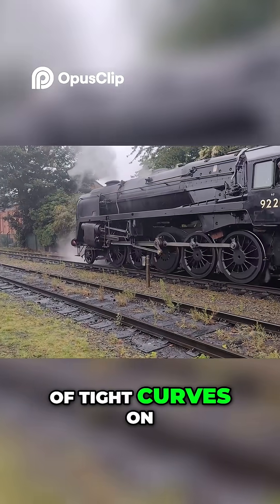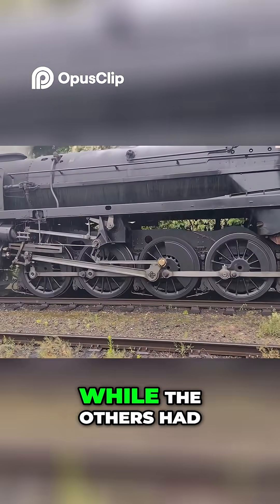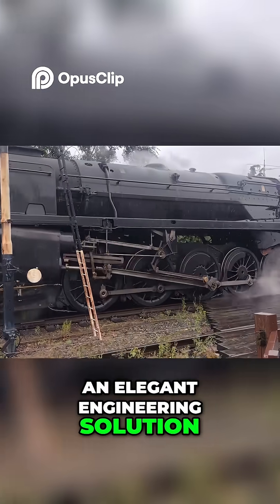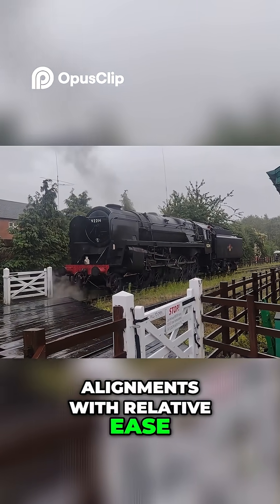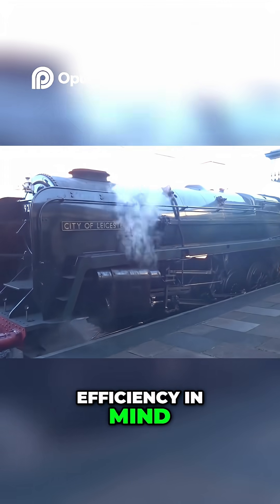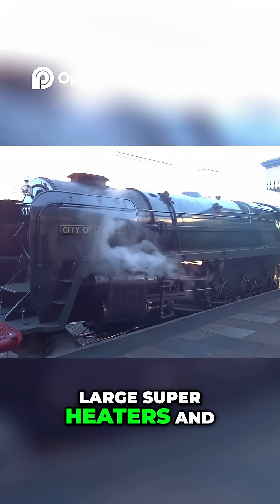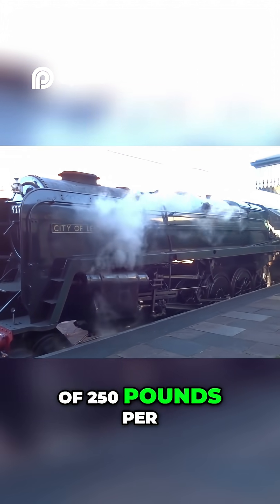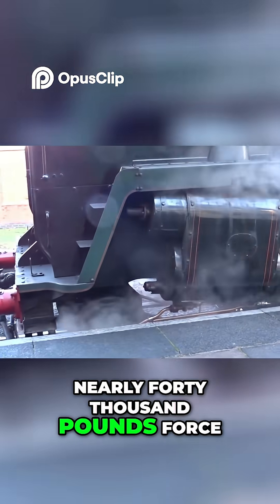BR Standard Class IX F The Ultimate Heavy Freight Locomotive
Step into the world of Britain's most powerful steam freight locomotive—the mighty BR Standard Class 9F. Designed by Robert Riddles and built between 1954 and 1960, the 9F was the last and arguably the most advanced standard steam locomotive ever constructed by British Railways. With its immense 2-10-0 wheel arrangement, colossal tractive effort, and elegant mechanical design, the 9F was a marvel of post-war engineering.

In this video, we take a deep dive into the fascinating history, design innovations, and lasting legacy of this legendary class of locomotive. From its unique flangeless driving wheels, designed to navigate tight curves, to its ability to haul 900-ton coal trains with ease, the 9F was built for raw power—but it also delivered unexpected speed and versatility.

We’ll explore the story of 92220 Evening Star, the very last steam locomotive built by British Railways, finished at Swindon Works in 1960 and immediately preserved as a national treasure. Painted in striking BR Brunswick Green, Evening Star was more than just another engine—it was the symbolic end of an era.

You’ll also discover the post-BR legacy of the 9Fs:
– How 92203 Black Prince set a post-preservation record by hauling a 2,198-ton freight train in 1982
– Why 92134 became a film star in Indiana Jones and the Dial of Destiny
– And how preserved 9Fs continue to operate on heritage railways across the UK, astonishing audiences with their power, presence, and sheer mechanical beauty.

Despite their relatively short working lives, the 9Fs are remembered today as the culmination of British steam locomotive development—a class that combined the best of efficiency, reliability, and brute force.

Whether you're a lifelong rail enthusiast or just discovering the world of steam, this video is your ticket to understanding why the BR 9F is still celebrated as one of Britain’s greatest steam locomotives.